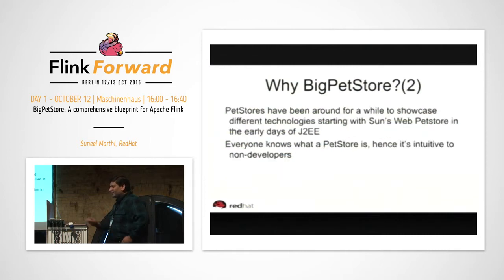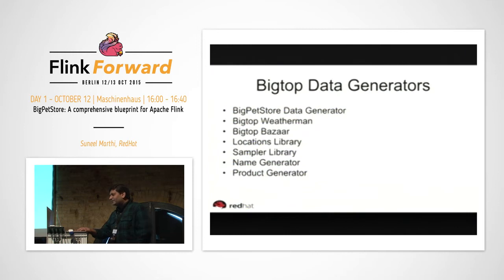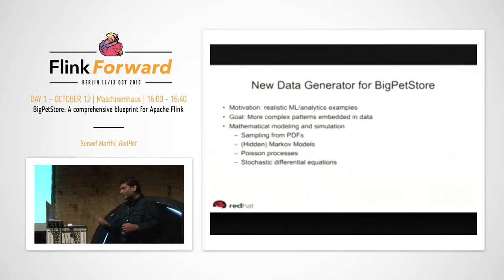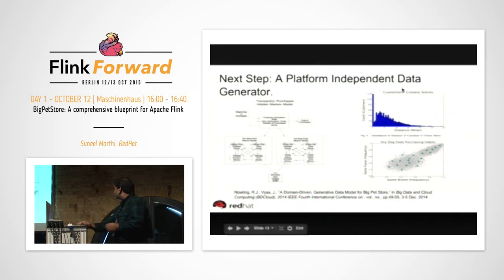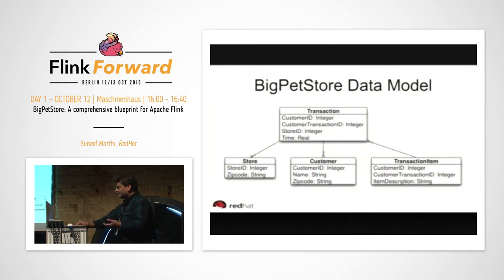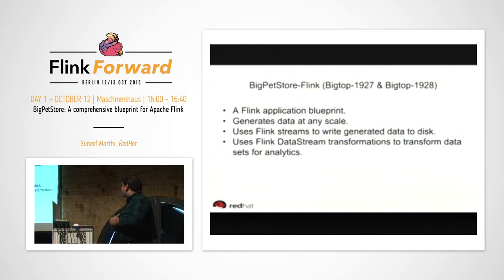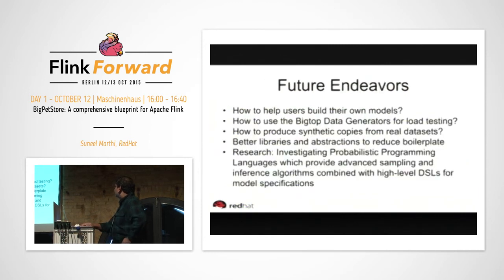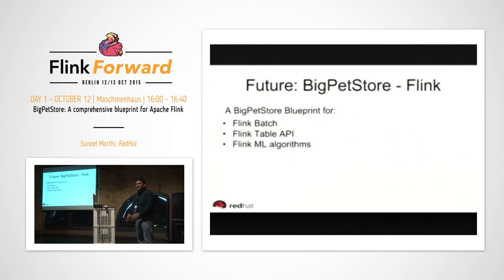Flink Forward 2015: Suneel Marthi – BigPetStore A Comprehensive Blueprint for Apache Flink